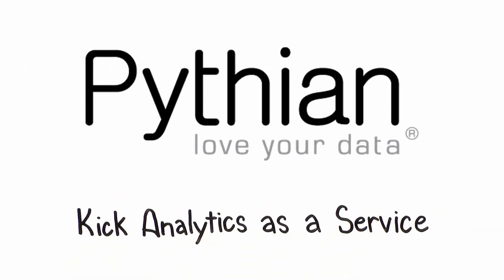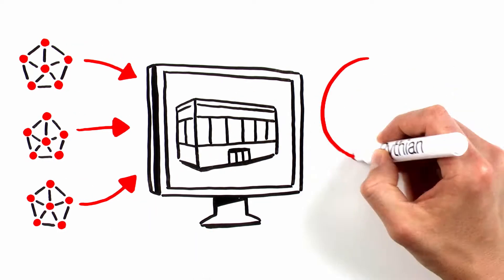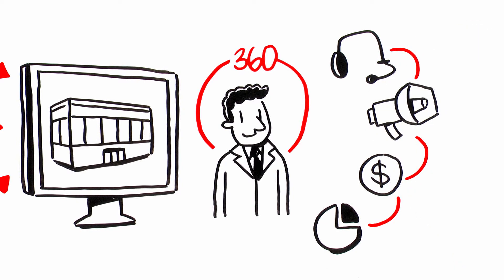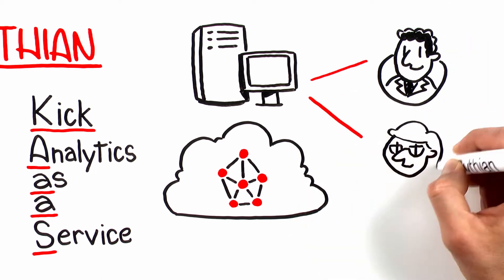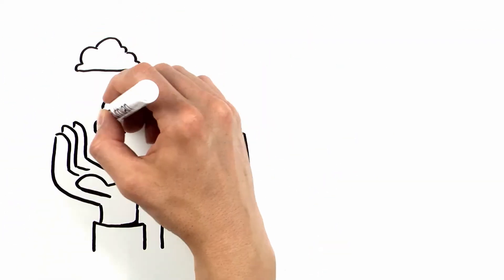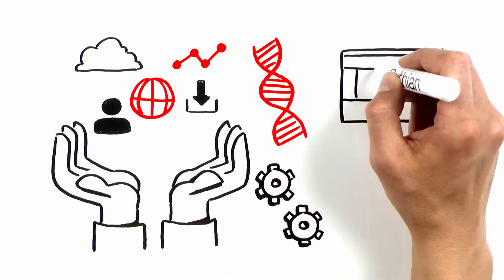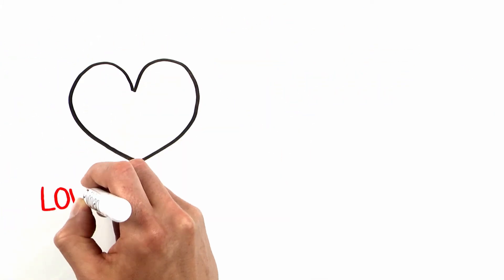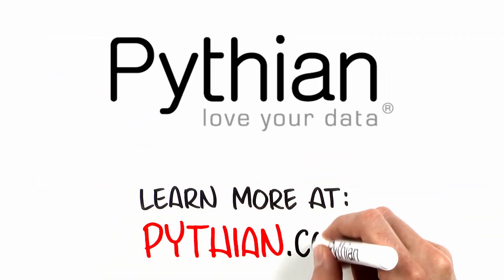Pythian - Kick AaaS (Analytics as a Service) Overview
Pythian’s Kick AaaS Analytics as a Service puts the power of data in the hands of everyone so they can make more informed decisions, develop new revenue streams, improve customer experiences, and more.

This fully-managed, end-to-end service brings your multi-source, multi-format data together in the cloud. Then Pythian helps with advanced analytics and visualizations to ensure business users and data scientists alike get what they need from the data.